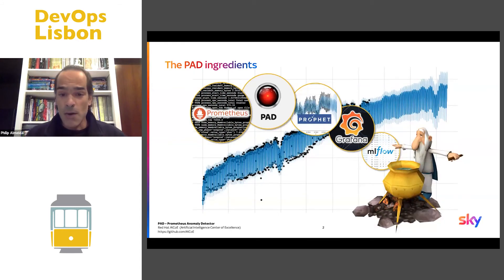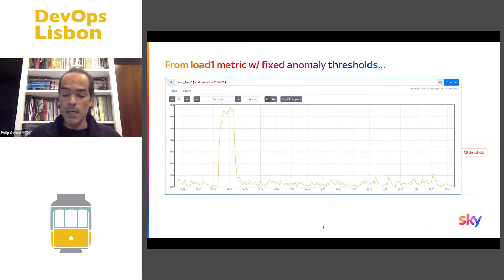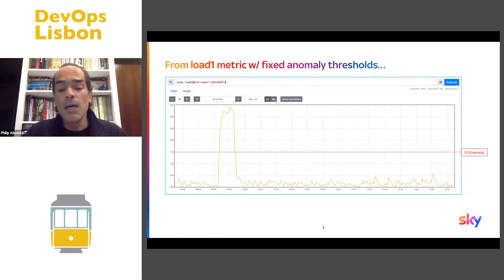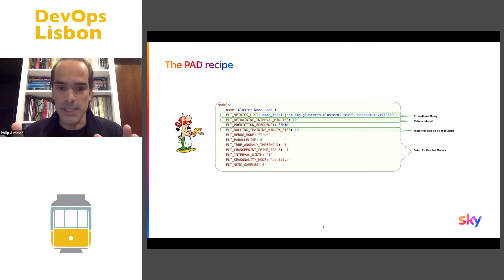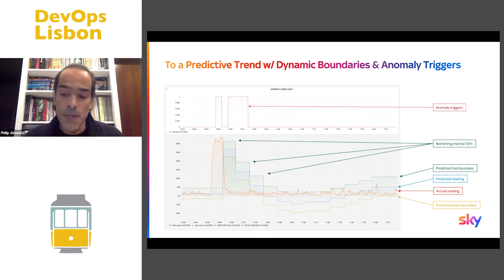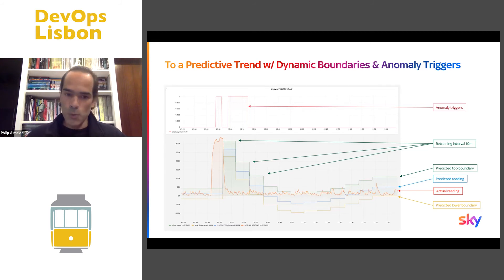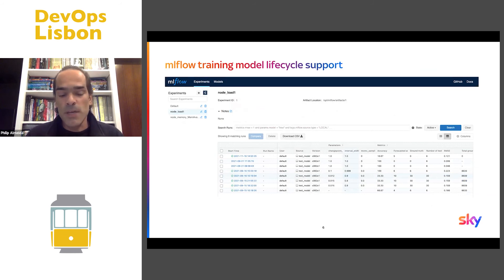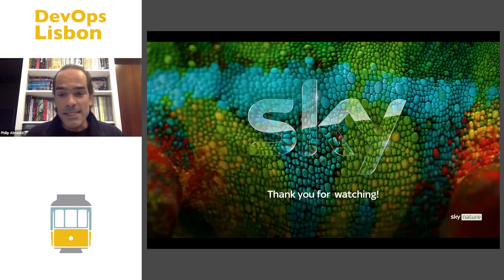The Prometheus Anomaly Detector(PAD) Recipe for AIOps - Philip Almeida [2021.12 #2]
One of the 4 Lightning talks of December 2021 DevOps Lisbon MeetUp.